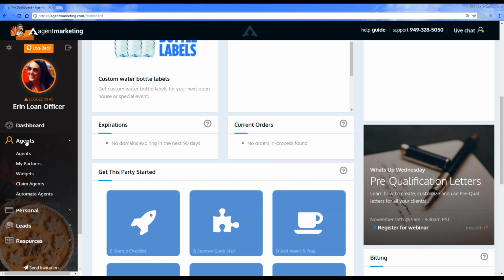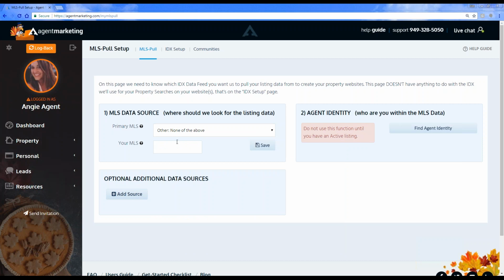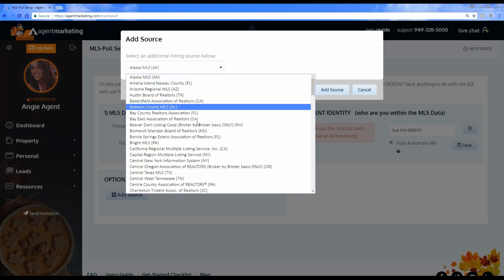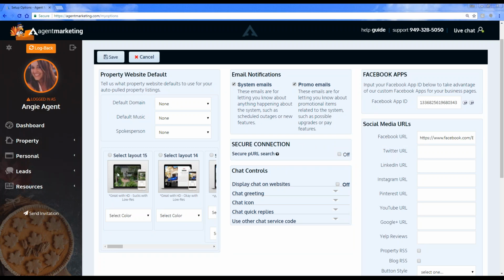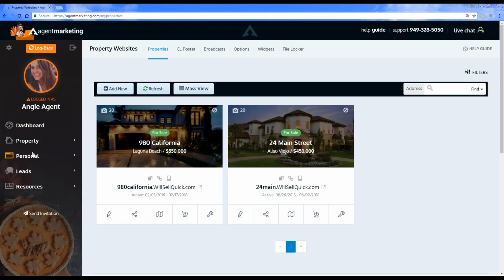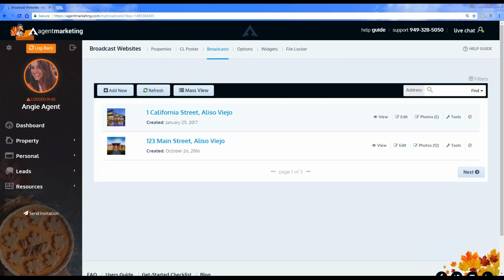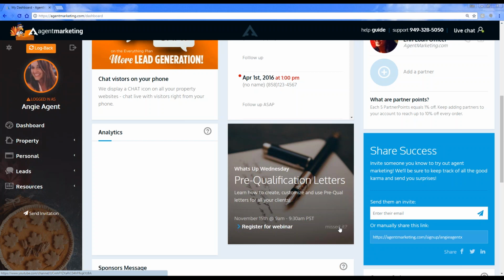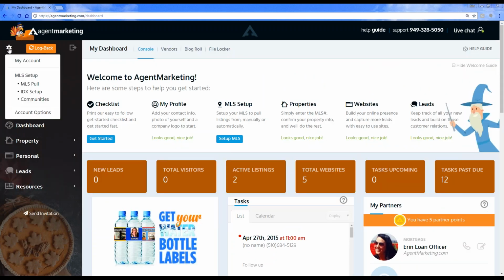11/8 What's Up Wednesday - Property Automation